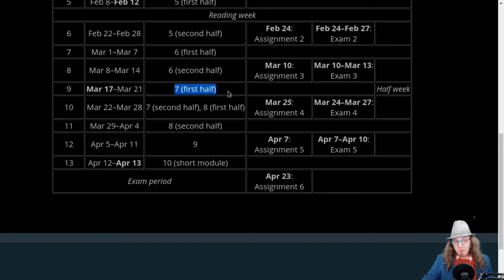CS442 Week 9 Update